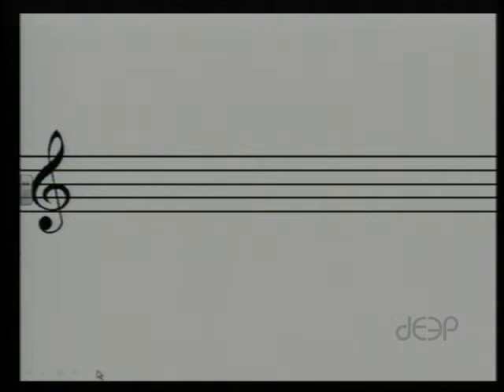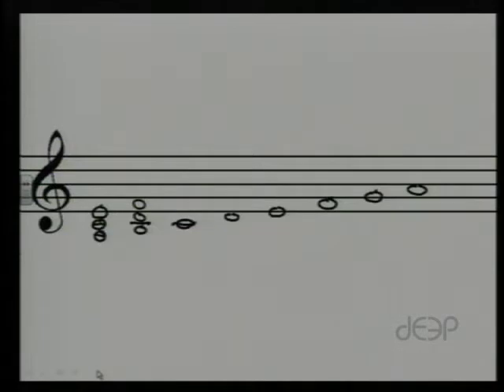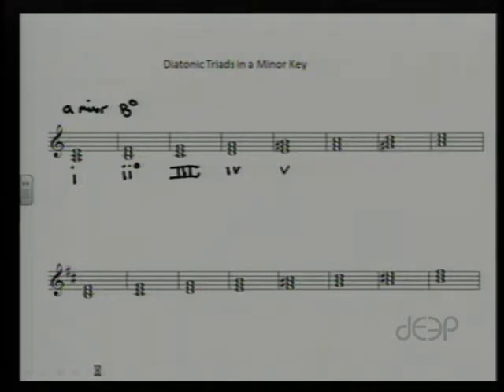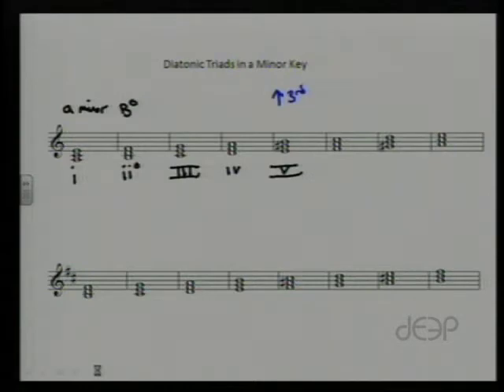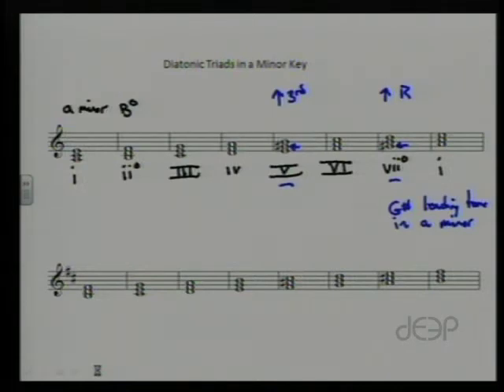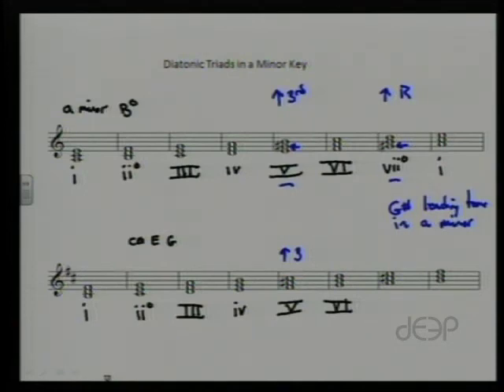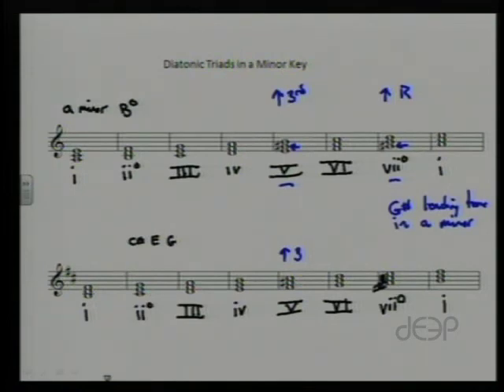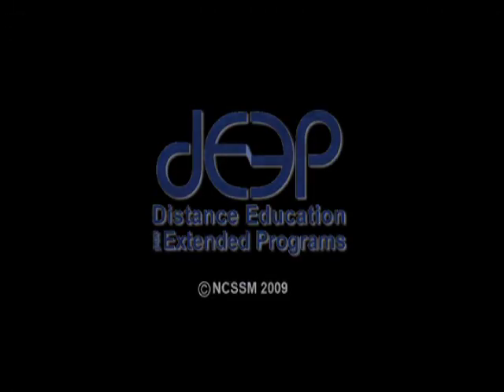Vertical Theory, Lesson Five Part 2: Minor Diatonic Triads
Music teacher Scott Laird from the NC School of Science & Math introduces minor diatonic triads as part of a series of music theory lessons.